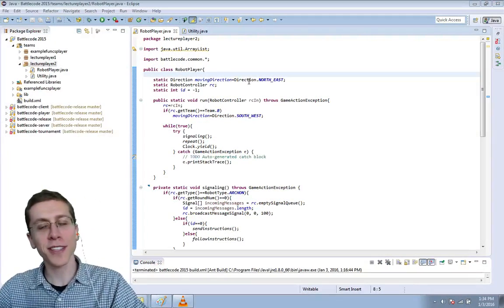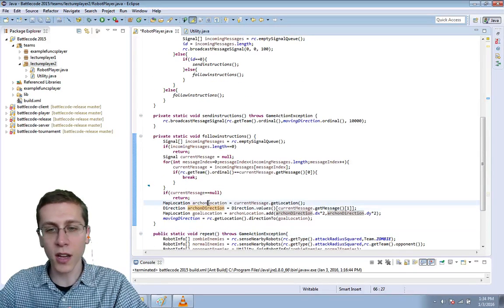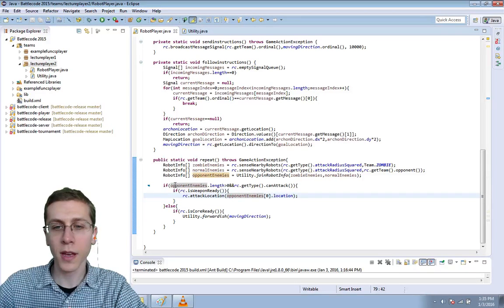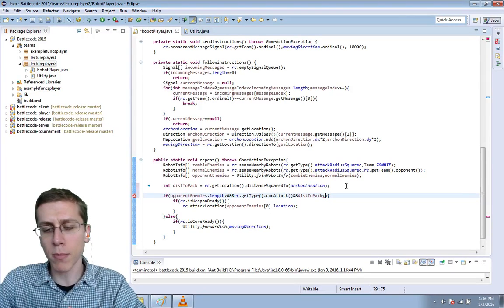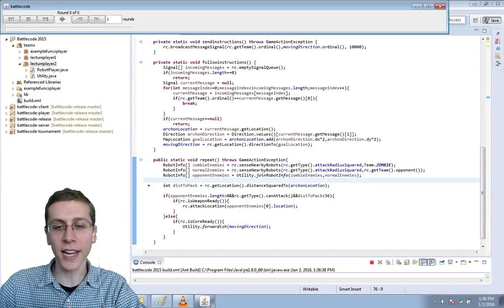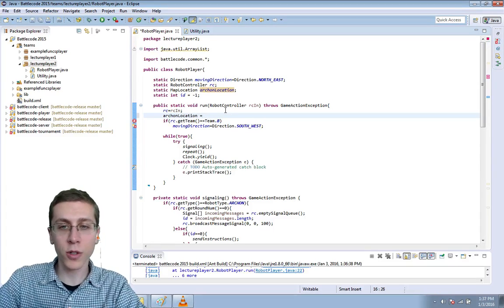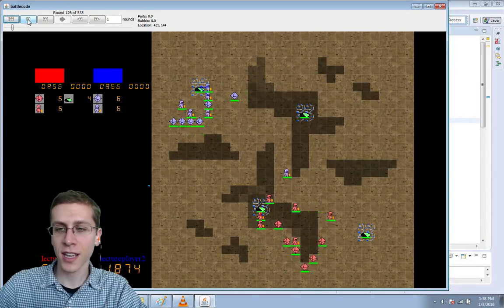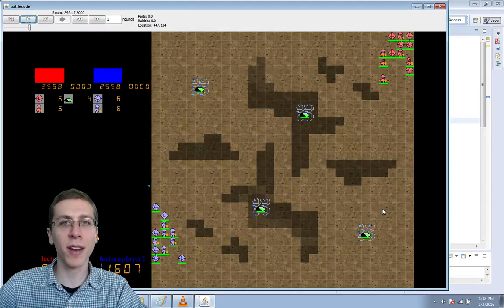Battlecode 2016 Catch Up